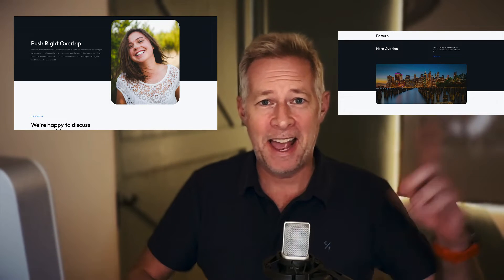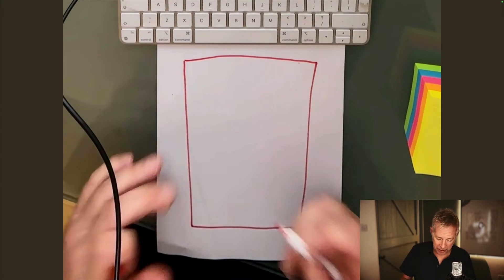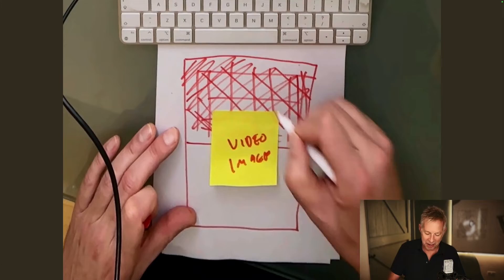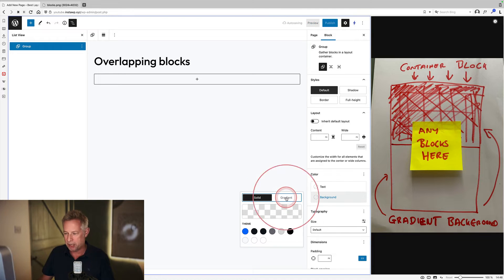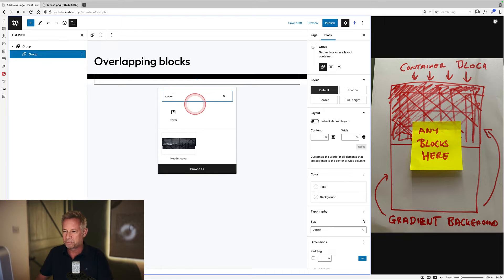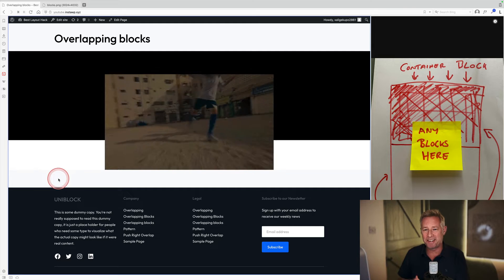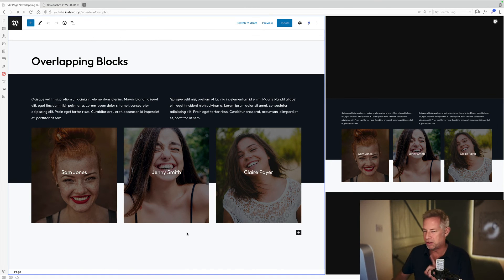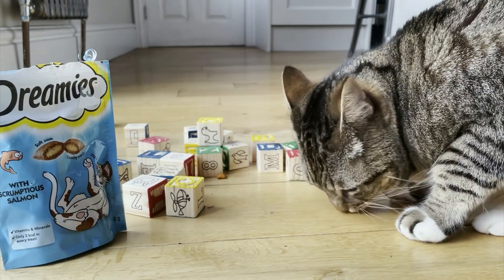This Secret WordPress Design Tip Will Make Your Designs Look Professional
Join ClubPootle for more tutorials, free versions of the GeneratePress and Storefront block themes, and member discounts on training and consultancy

Timeline
0:00 - Intro
0:05 - The layouts we will build
0:30 - The theory behind the hack
1:40 - Building overlapping blocks
9:20 - Cats Cameo